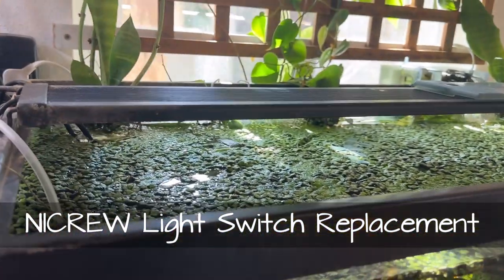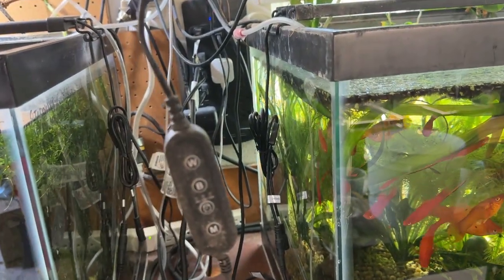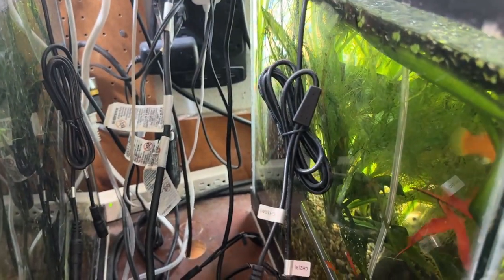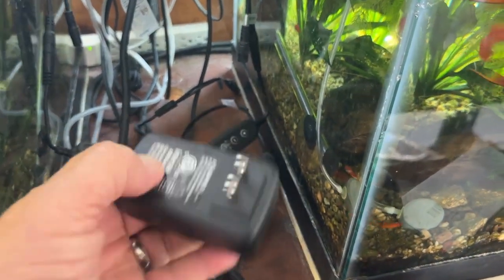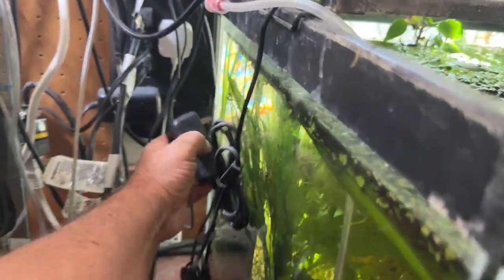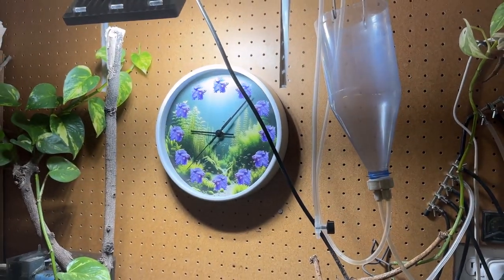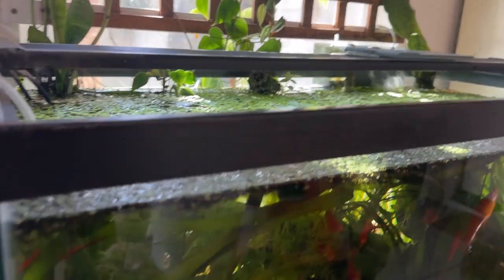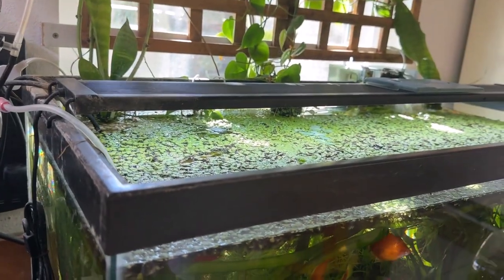NICREW Light Switch Replacement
The timer switches on these NICREW lights seem to be good for about a year to maybe a year and a half. Unfortunately, I haven't been able to find the 2 channel replacement switch that comes with the light, so I've been settling for the single channel replacement switch. Still works the same except no blue light channel.